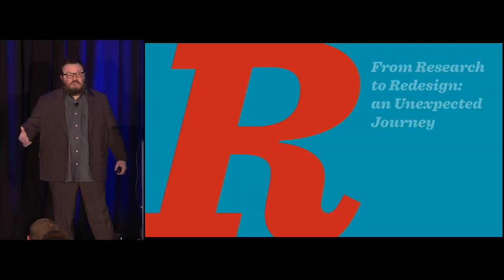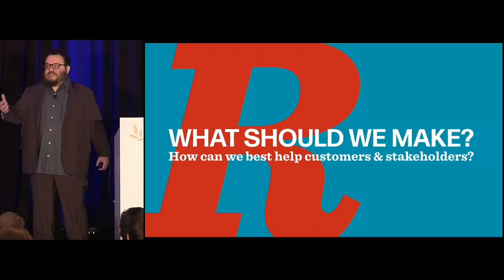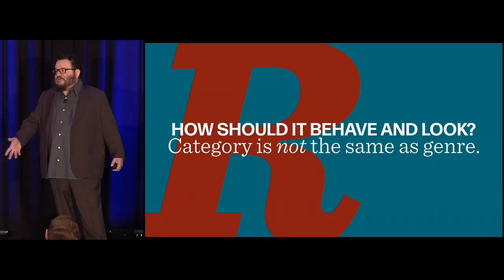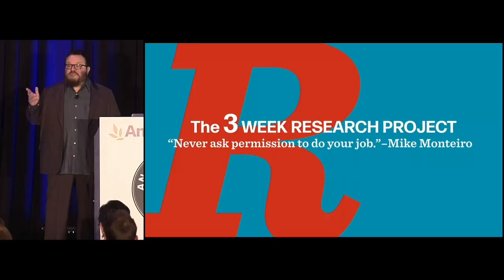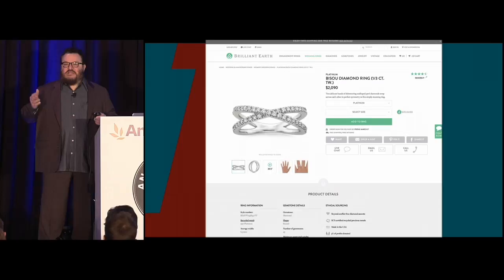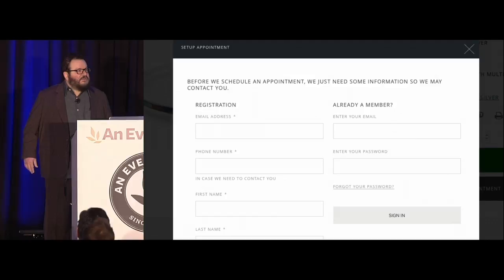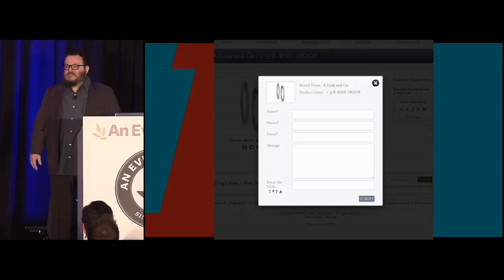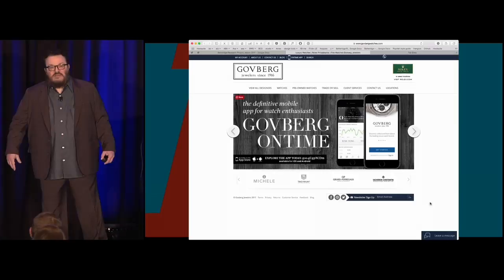“From Research to Redesign” by Jeffrey Zeldman—An Event Apart Denver 2017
Meaningful redesigns start with research. From competitive surveys to
making sense of analytics, and from stakeholder interviews to customer
research, every fact we uncover is another step in the direction of a
design that solves real problems. In this hour-long presentation captured
An Event Apart co-founder Jeffrey Zeldman
shows how, the more you
learn about your product’s business strategy and its customer’s needs and
desires, the better your designs will work.

Next event: Online Together–Human-Centered Design, Monday, July 20.
Spanning the spectrum from good design principles to novel content strategy, to improving load times to emotional considerations, this single-day online web design conference will focus on how to best serve our users as they face unprecedented challenges and stress.